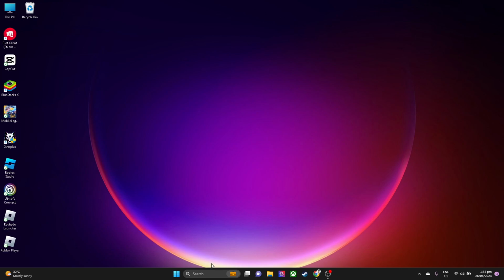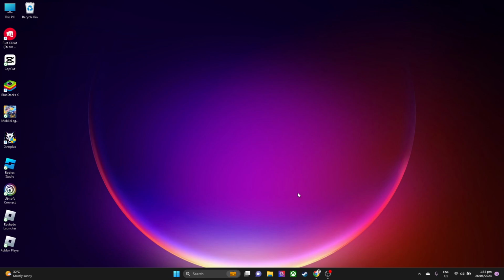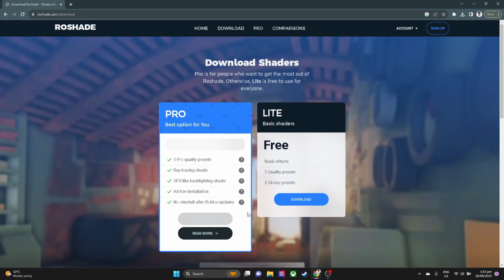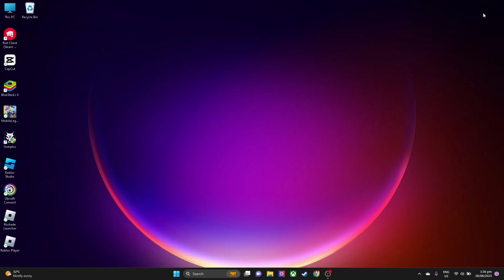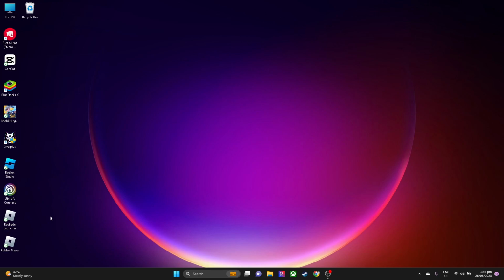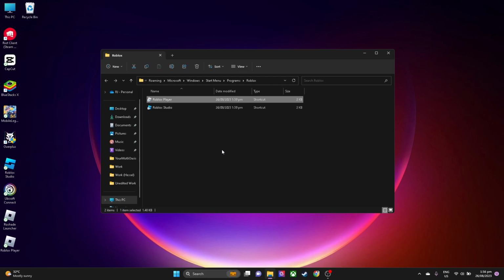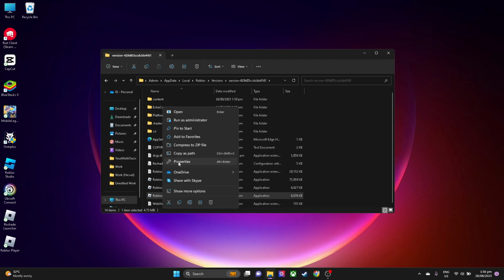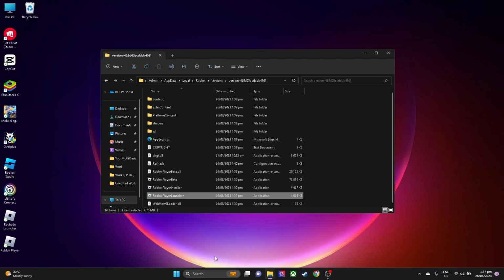How to Fix Roshade Not Working Roblox (Simple)